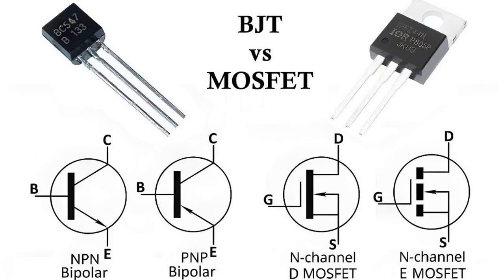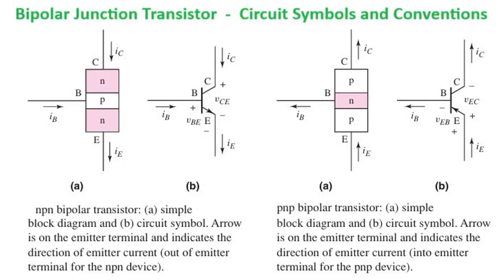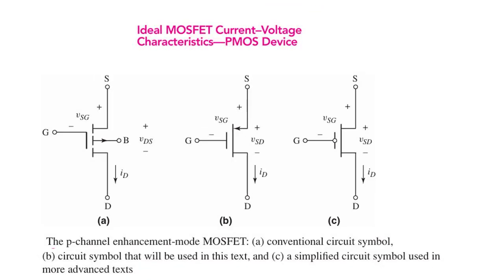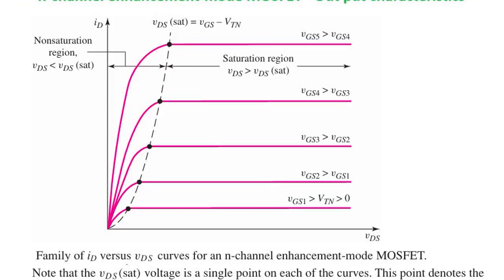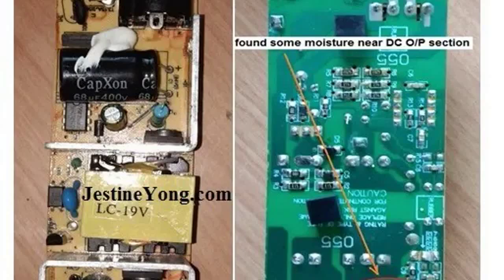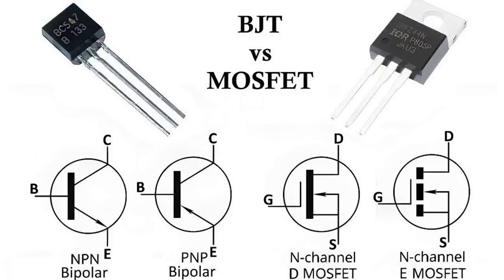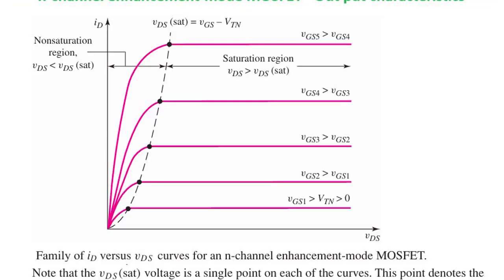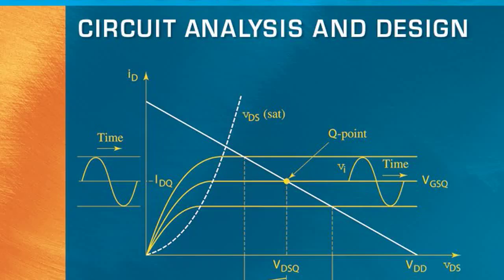BJT vs MOSFET | Transistor Basics Explained for Beginners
In this video, we explain the difference between BJT (Bipolar Junction Transistor) and MOSFET (Metal–Oxide–Semiconductor Field-Effect Transistor) in a simple and beginner-friendly way.

You’ll learn:
What is a BJT and  MOSFET?
Key differences between BJT and MOSFET
Advantages and disadvantages of each
 Applications of BJT and MOSFET in real circuits